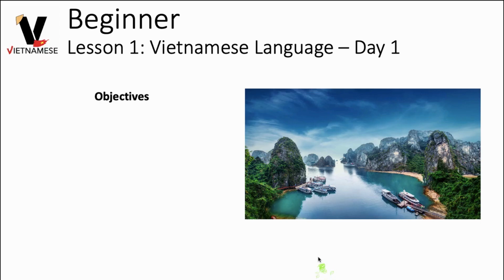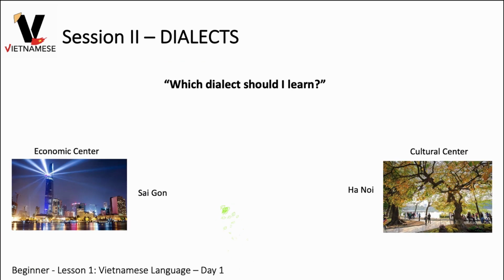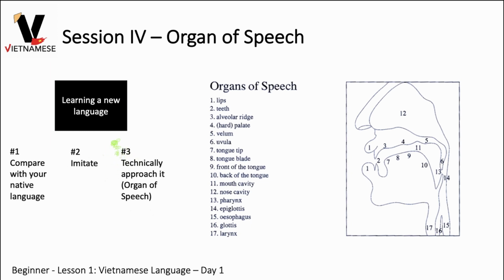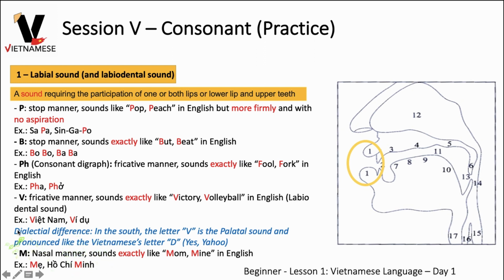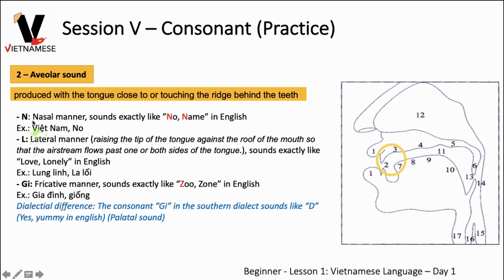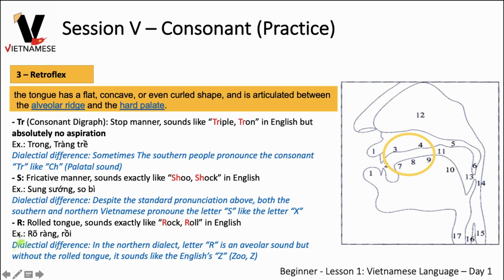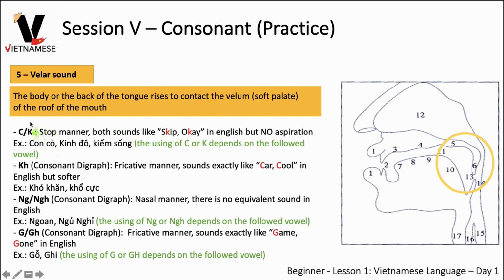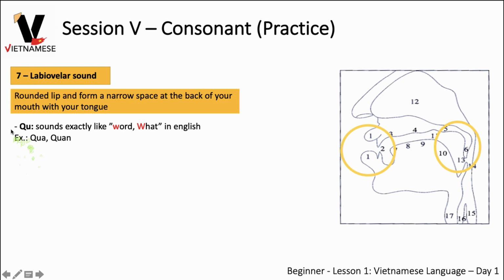Vietnamese class DAY 1 - Intro and consonant | V-Vietnamese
VIETNAMESE DAY 1 FOR FOREIGNER
This series contains several videos that focus on the basic of Vietnamese language (Consonant, Vowel, Tone, Syllable structure, Pronunciation and simple grammar). The duration of each video is long but hopefully I can help you guys to build up a strong foundation in Vietnamese language.

Video chapters:

00:00 Introduction
01:00 Session 1: A brief history of Vietnamese language
03:48 Session 2: Dialects
06:30 Session 3: Syllable structure
08:50 Session 4: Organ of speech
10:00 Session 5: Consonant
10:30 P, B, PH, V, M
14:27 T, Đ, TH, X, N, L, GI
19:15 TR, S, R
22:30 CH, D, NH
25:27 C/K, KH, NG/NGH, G/GH
29:20 H
29:52 QU
30:37 Practice

Note: I’m from Vietnam southern part (Born in central highland, lived at Ho Chi Minh City for 10 years and Da Nang for 3 years). In the video, I use the neutral southern accent so ensure that if you learn my pronunciation, Vietnamese people everywhere can understand. (Exception: Sometimes in the video I also speak the northern or southern accent for demonstration)

Lesson’s comment:

1 - Manner of Articulation:
+ Stop: Stop, often called a plosive, is an oral occlusive, where there is occlusion (blocking) of the oral vocal tract, and no nasal air flow, so the air flow stops completely. Examples include English /p t k/ (voiceless) and /b d ɡ/ (voiced).

+ Fricative: in phonetics, a consonant sound, such as English f or v, produced by bringing the mouth into position to block the passage of the airstream, but not making complete closure, so that air moving through the mouth generates audible friction

+ Nasal:  a nasal occlusive, where there is occlusion of the oral tract, but air passes through the nose.

+ Lateral: in phonetics, a consonant sound produced by raising the tip of the tongue against the roof of the mouth so that the airstream flows past one or both sides of the tongue.

+ Rolled: The air is obstructed by a rolled tongue that creates a “R” sound